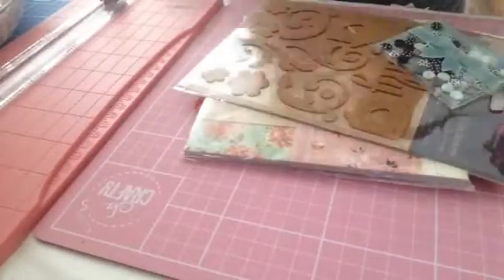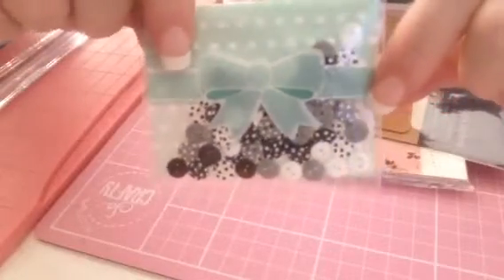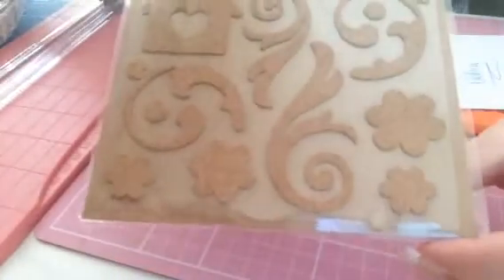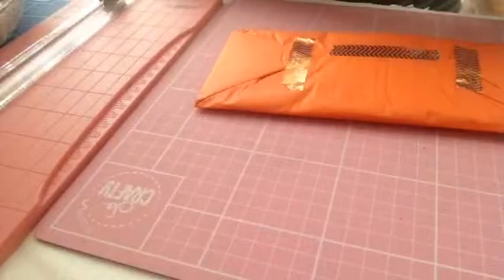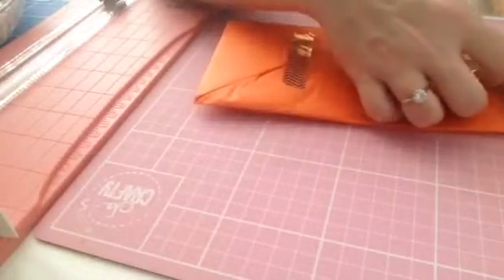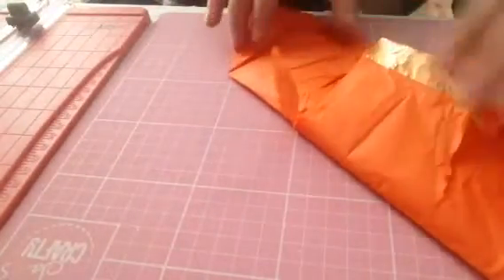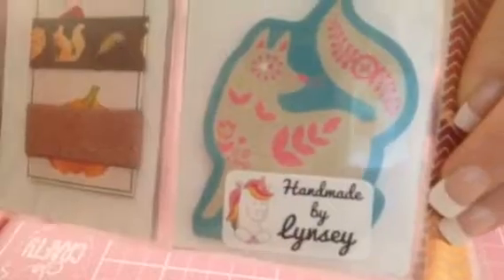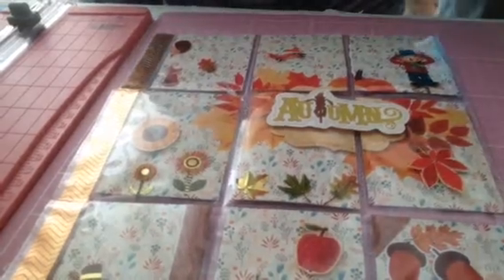Lynsey lou friend mail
Thank you so much my lovely friend you are so nice to fabulous crafty friend Disclaimer copy right note purchases from online stores (etsy eBay Amazon aliexpress and others are the property of these entities any identity or copy right is there responsibility I have no way of knowing if stamps dies or any other crafting items are copies of any company all rights reserved m